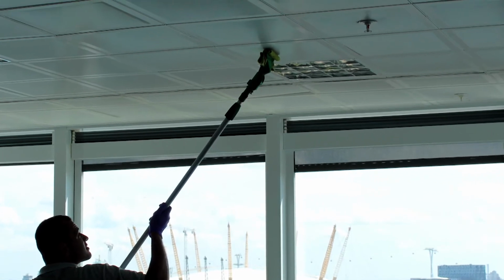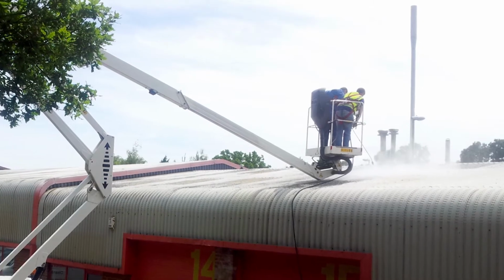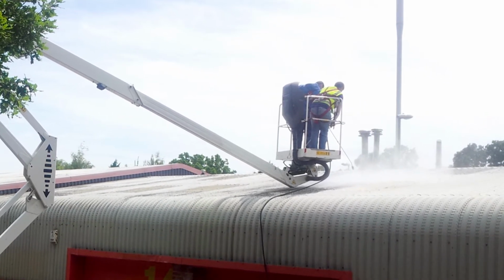Powder Coated Aluminium Window Frame Restoration London (Purple-Rhino.co.uk)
Looking for Powder Coated Aluminium Window Frame Restoration in London? Here's me, Darran, presenting Professional Powder Coated Aluminium Window Frame Restoration Services from Purple Rhino.

Purple Rhino offer professional exterior building restoration and cleaning services to customers throughout the UK, consistently providing high quality results.